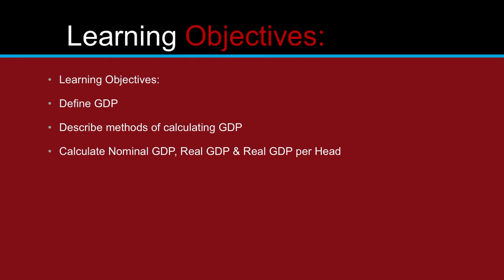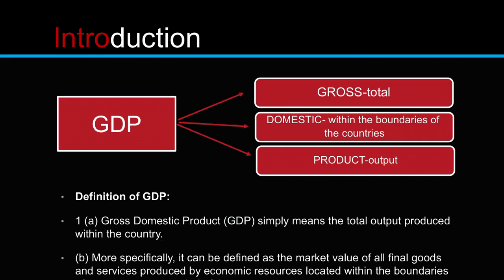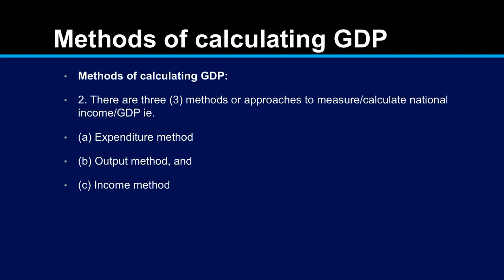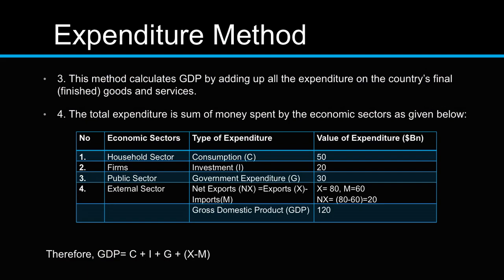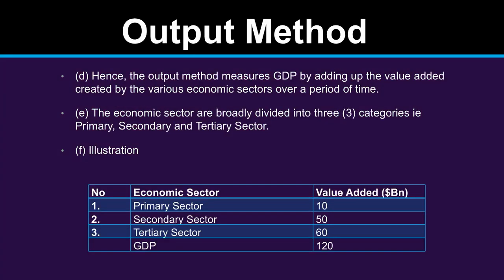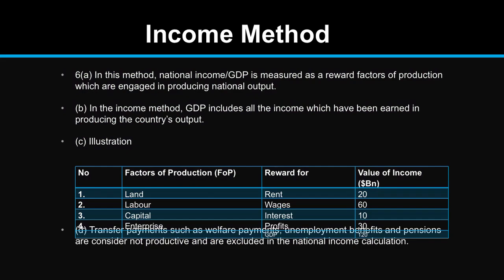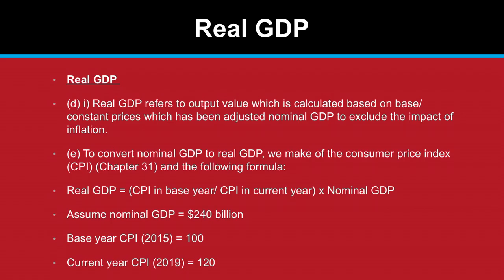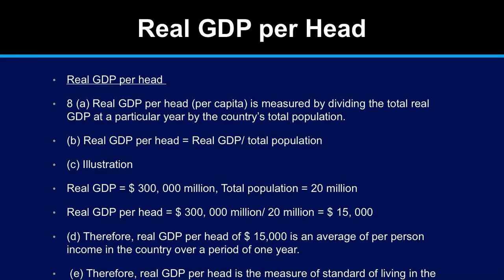CHAPTER 29: ECONOMIC GROWTH (LESSON 1)